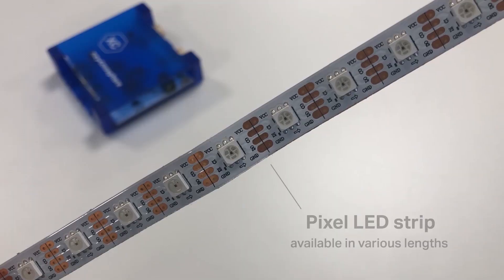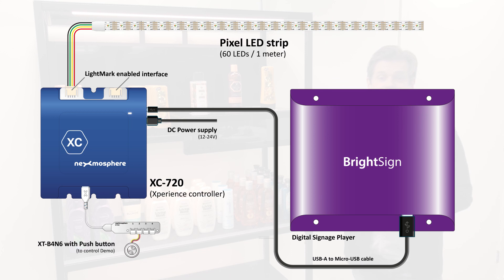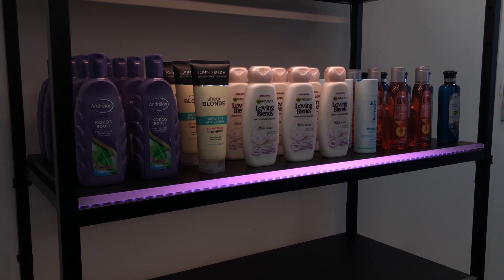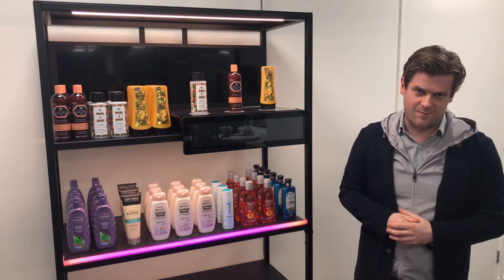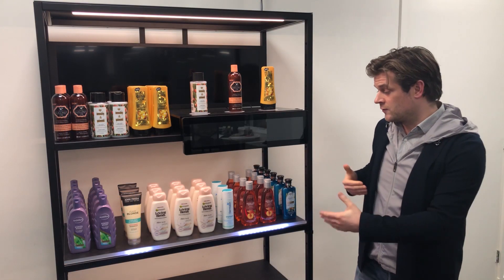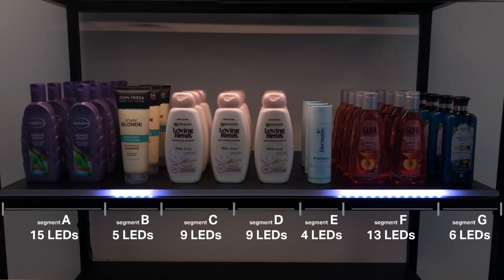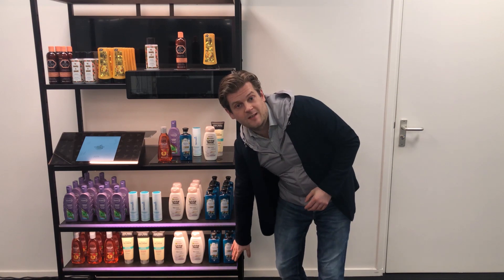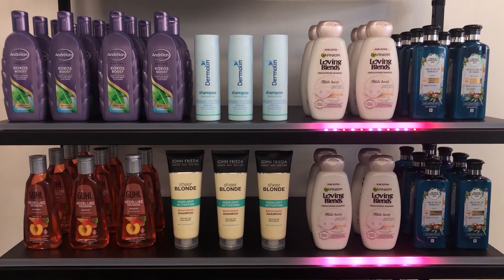LightMark | adding animated lighting to digital signage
Integrating beautiful lighting effects in Digital Signage can be daunting, keep it simple with LightMark; the API-driven protocol that allows you to program professional lighting effects without adding complexity.

CHAPTERS:
00:00 Intro
00:12 LightMark
00:24 Hardware
00:37 Demo set-up
01:00 RGBW effects
01:30 Wave effects
02:13 Segment control
03:52 Example effects
04:20 Retail examples
05:28 Mix and match
05:49 Nexmosphere contacts

FULL CAPTION:
Hi, I am Ivo from Nexmosphere and in this video, I want to show you our new LED control protocol called LightMark. So far we have had two different protocols to control pixel LED strips, called X-wave and selection LED. With LightMark we have combined the functionalities of these two protocols, improved the performance, and added new features.

LightMark is able to control a pixel LED strip which is connected to a LightMark enabled interface, this will become available first on our XC-700 series controllers. Over here we have a demo setup on which I will show the functionalities. We have a pixel LED strip of 1 meter covering the entire edge of the shelf, this LED strip is connected to a LightMark enabled interface on the XC-720 controller which is controlled by a digital signage player.

So let's start with the basics, just like regular RGB LED strips, LightMark is able to set the entire led strip to any color and transition between them. And of course, it can also set the LED strip to white. Next to that, it can ramp up and down with different colors, brightness levels, and with different ramp types. So it can do anything which a regular RGB LED strip can do as well. Additionally, LightMark is able to create wave-like animations covering the entire length of the LED strip. These animations can have multiple directions, such as to the right, to the left, inwards and also outwards. Now you can set these wave animations to any color, and even combine multiple colors into one wave animation. Next to that, you have several controls such as the speed of the animation and the transition, giving you all the tools you need to create just the right wave animation.

Next to these wave animations, LightMark is also able to virtually divide the pixel LED strips into segments. Now these segments can have any length and can be controlled individually. Multiple segments can also be activated simultaneously, for example, to indicate that multiple products match a specific criteria of the shopper in front of the shelf.

Dividing the pixel LED strip into segments, is done purely by sending LightMark commands via our API, from a digital signage player to the Nexmosphere controller. So if you want to rearrange the segments, there is no need for any hardware adjustments. Simply send the appropriate LightMark command to the controller and the segments will be rearranged according to your specification. All of the wave animations and the features I showed before, can also be applied on a separate segment. So if we take this segment over here for example, we can apply a wave animation to it and set it to any direction or color. You can even apply multiple wave animations on multiple segments. In this example over here, we have the colored wave on this segment on a white balancing background, and we've even added another wave animation to this segment over here on the left. As you can imagine, all these features allow for creating a large amount of light effects. To give you a few more examples, you can create twinkling lights, or running LEDs, to any direction at any color at any speed, or for example create animated LED sequences.

We have rearranged the demo setup to give you a use case example for a retail application. So what we've done is we've added an RFID sensor over here, and we've connected a second pixel LED strip to a LightMark enabled interface. So in this example with the shampoo bottles, per default, the LED strips show a wave animation to attract customers, and when a shopper places a shampoo bottle on the RFID platform, additional information is shown on the screen, and the LEDs on the shelf indicate where the product is located. Now when implementing these animations you could for example make sure that the color of the LED animation matches the color of the product. Another variation of this example would be to have a touch screen on which the shopper can indicate his or...